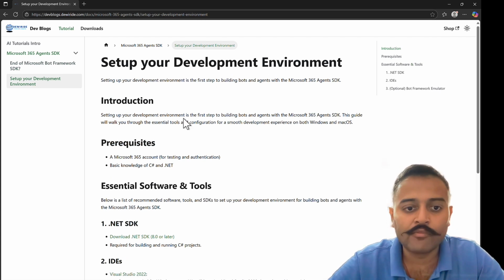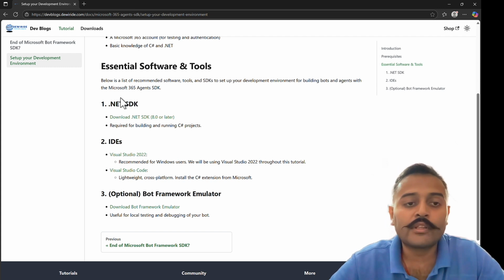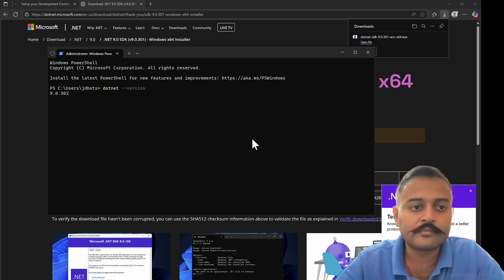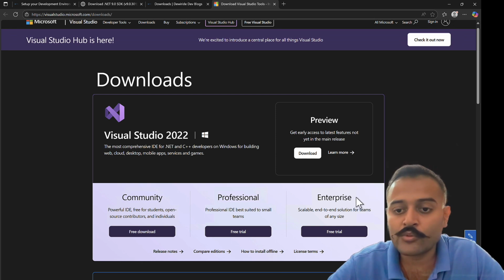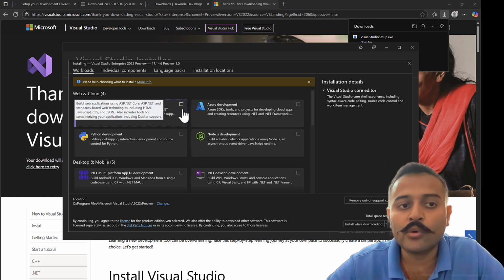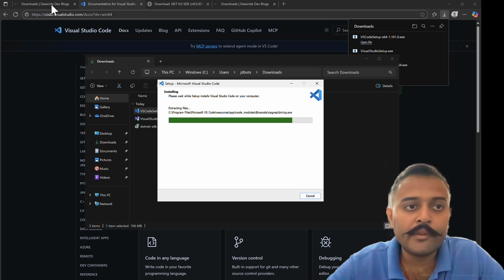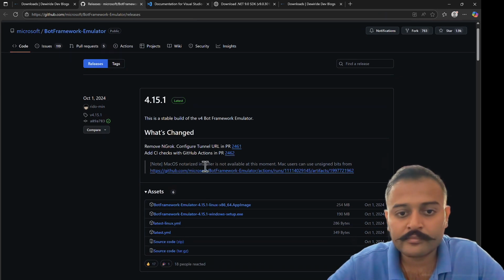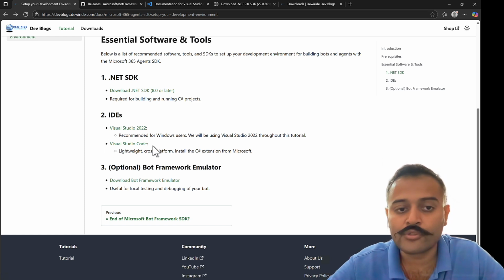Setup your Development Environment for Microsoft 365 Agents SDK using .NET C# | Beginner AI Tutorial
Learn how to set up your development environment for the Microsoft 365 Agents SDK using .NET and C#. This beginner-friendly tutorial guides you through installing the necessary tools, configuring your project, and preparing to build intelligent agents for Microsoft 365 apps.